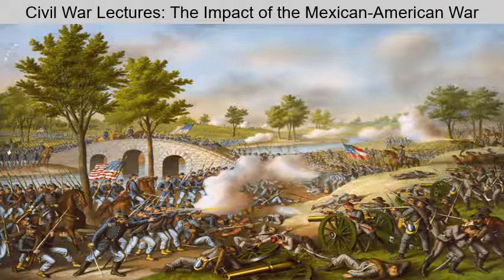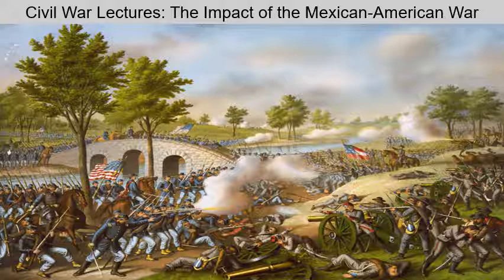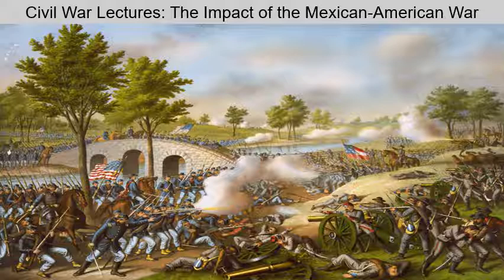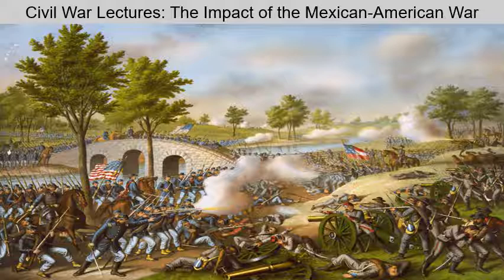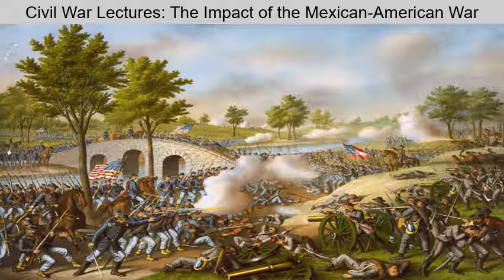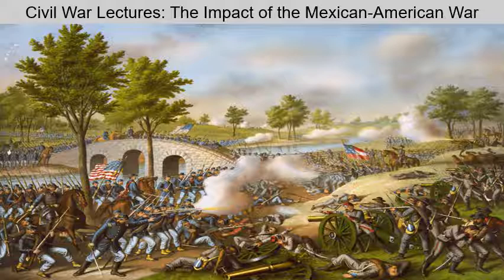Civil War Lectures: The Impact of the Mexican-American War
We will discuss how the new lands acquired from Mexico reignited the conflict over slavery and free territory. Party lines split, the Wilmot Proviso along with John C. Calhoun's resolutions depicted that divide, and a new Free-Soil Party would be established in the Election of 1848.